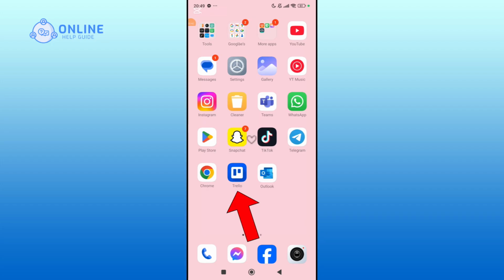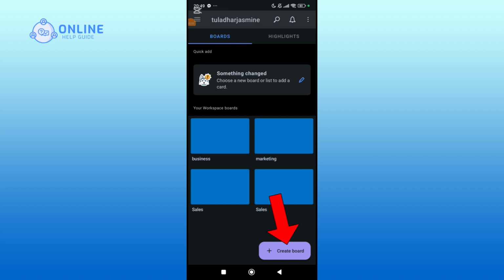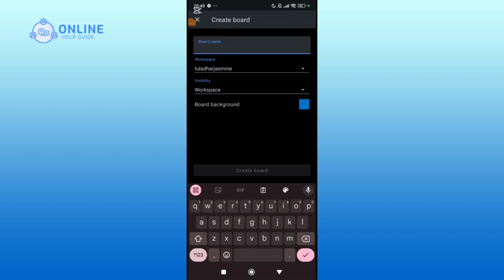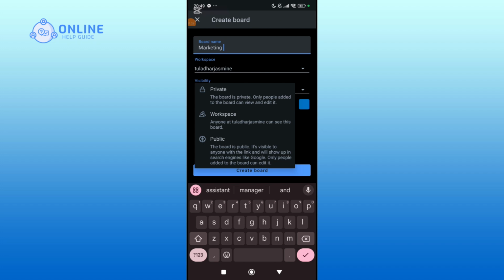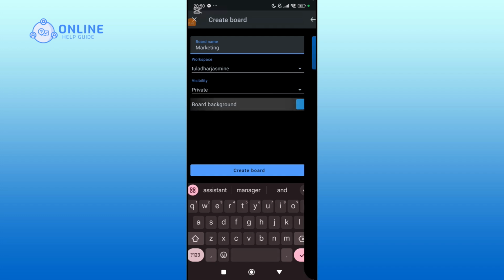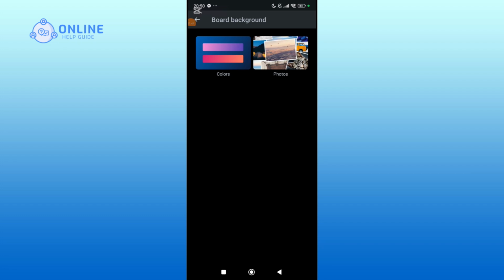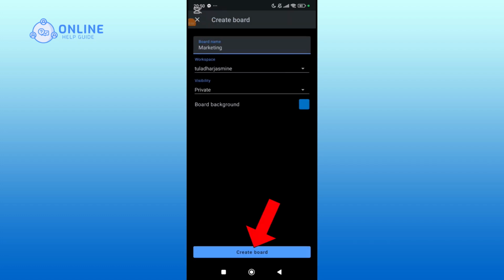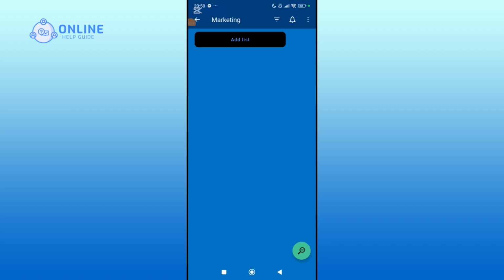How to Create a Trello Board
Learn how to create a Trello board effortlessly with this step-by-step guide! Whether you're managing a project, organizing tasks, or collaborating with a team, setting up a board in Trello is the first step to streamline your workflow. This tutorial from Online Help Guide will walk you through the process, from logging into Trello to customizing your board with lists and cards. Perfect for beginners, this video ensures you get started quickly and effectively.